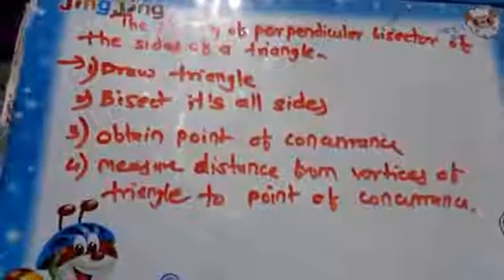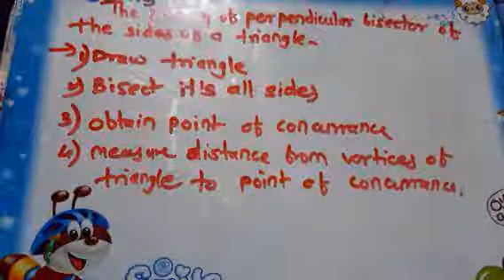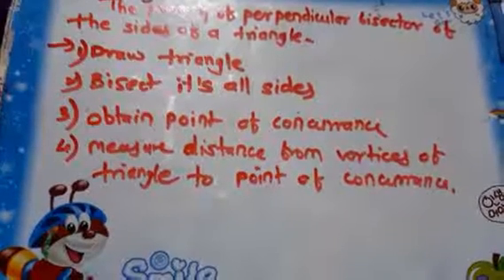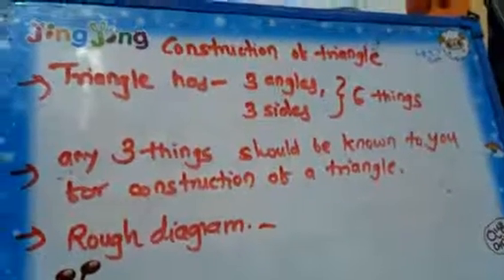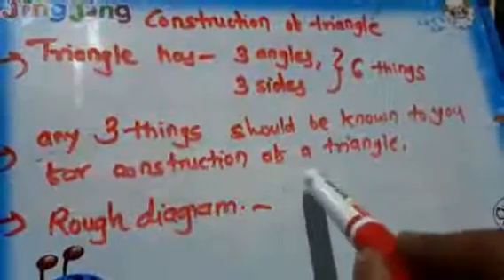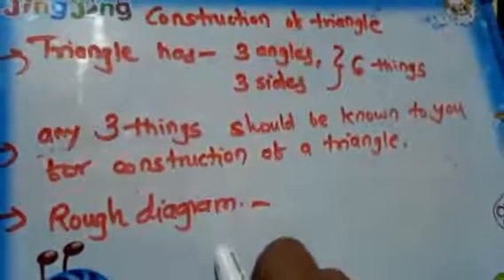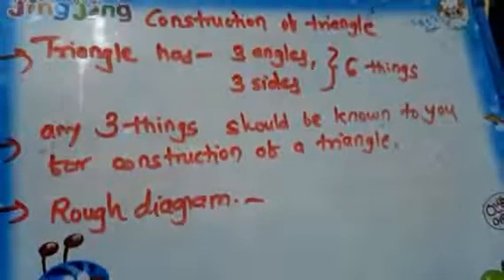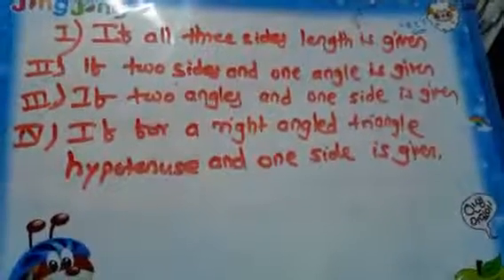7th maths ch.1 Geometrical construction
Construction of angles part1